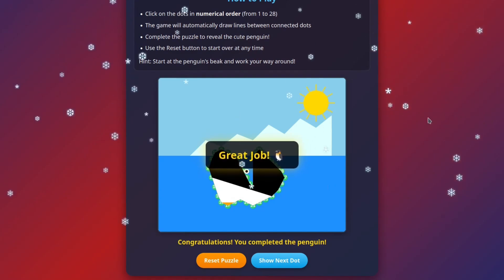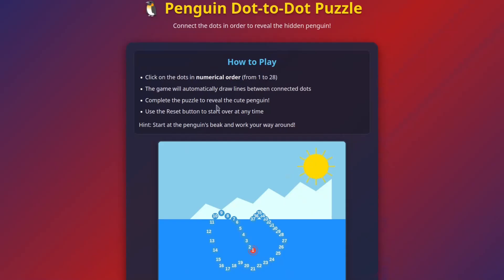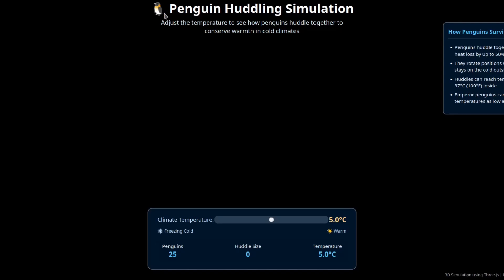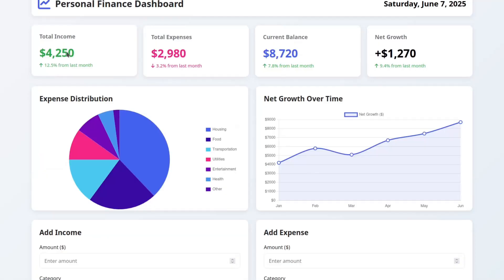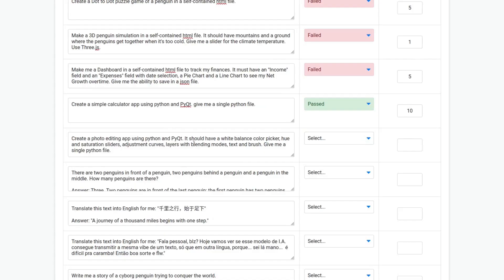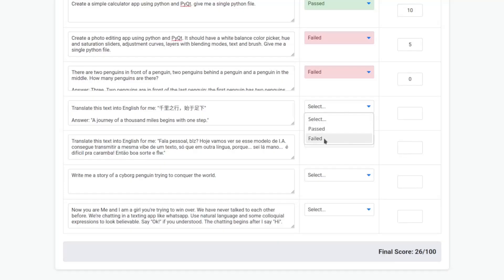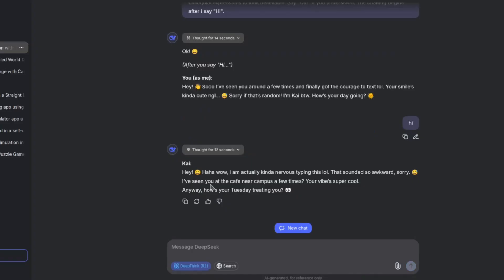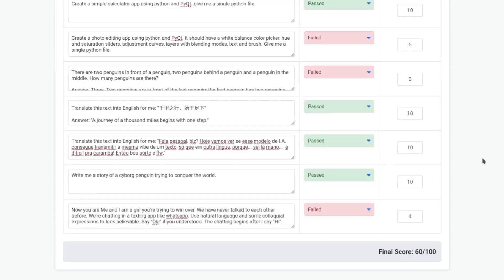New DeepSeek R1 (0528) FULLY TESTED! (Best UI Design Model?)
The DeepSeek-R1-0528 is one of the best models for UI Design I've seen so far, but might need another model for the back-end.

Best budget Nvidia GPU for AI: